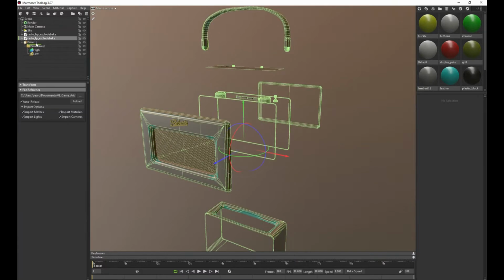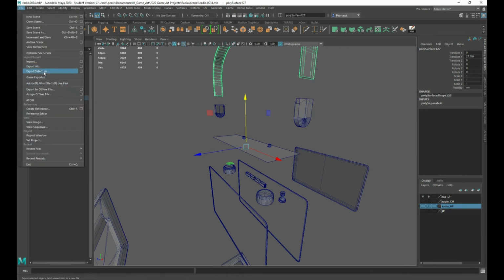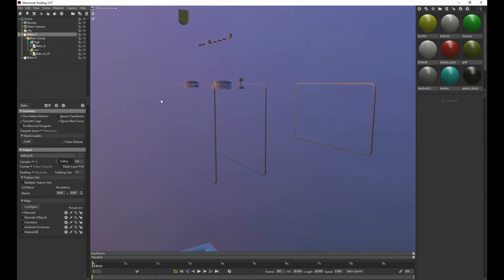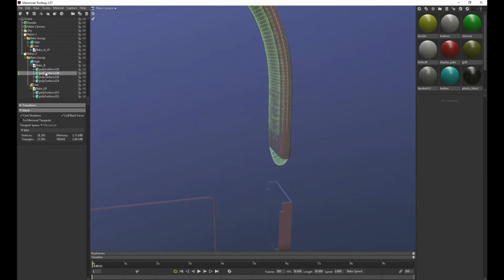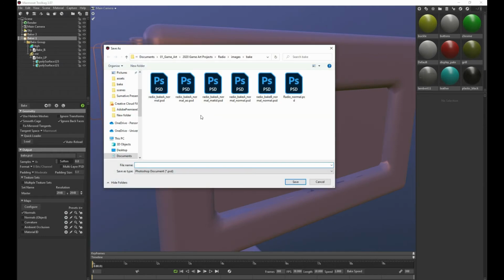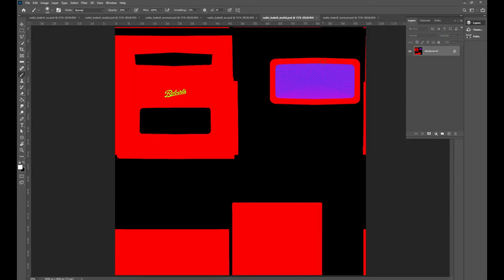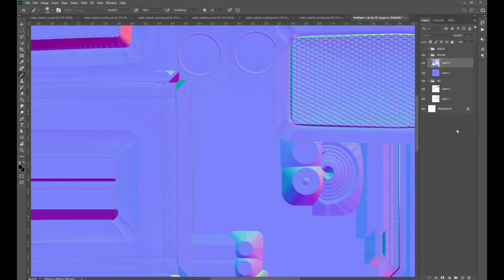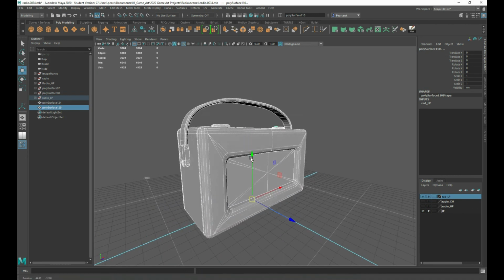22 Marmoset Baking & Combining Maps